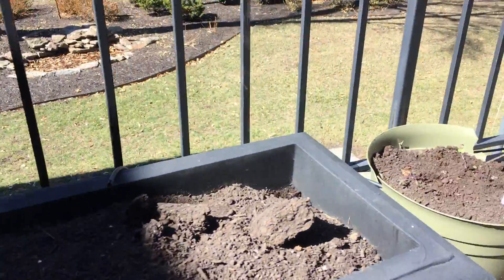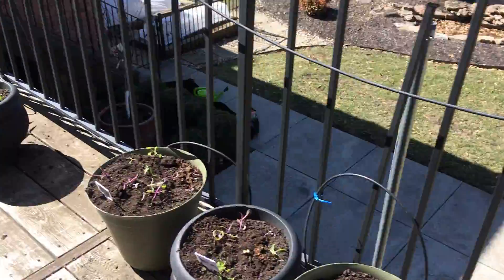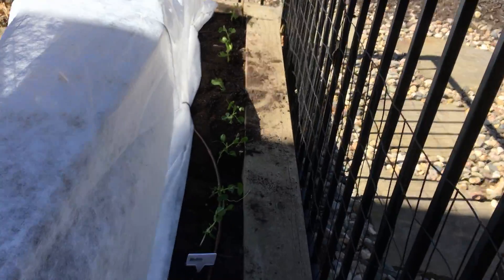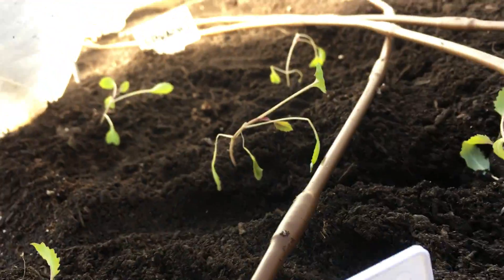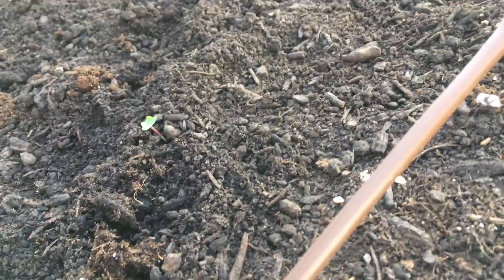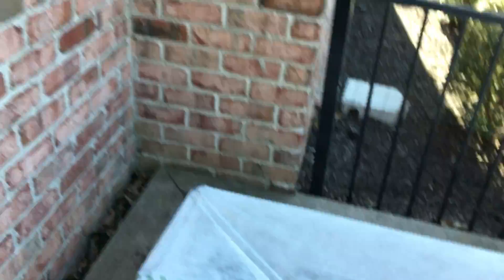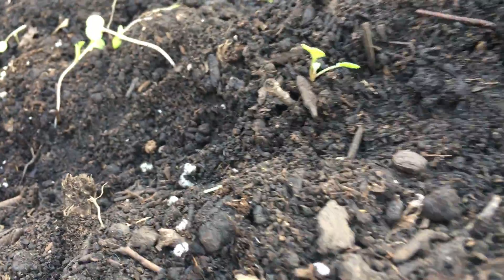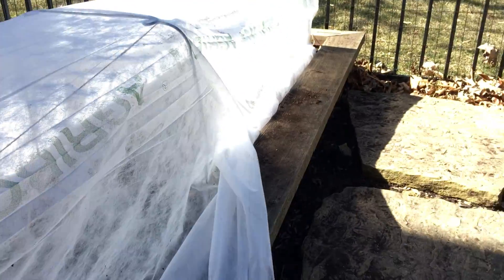20210303 Sandi & Todd Morgan Spring Garden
Wednesday March 3rd visit to Sandi & Todd Morgan. First planting of 2021.